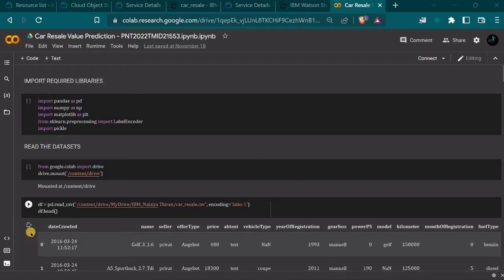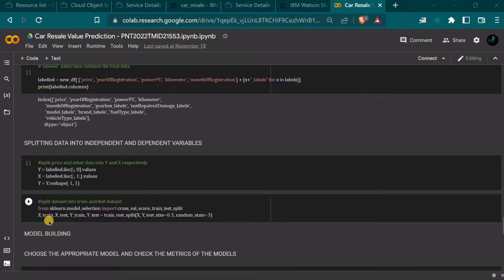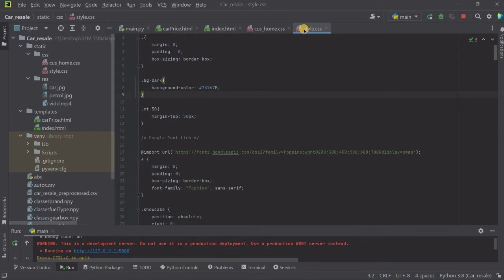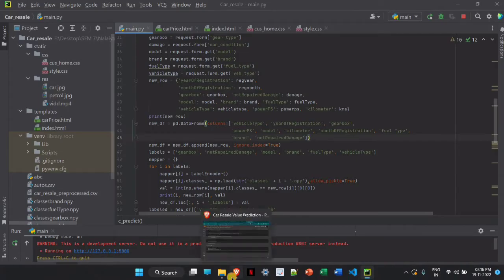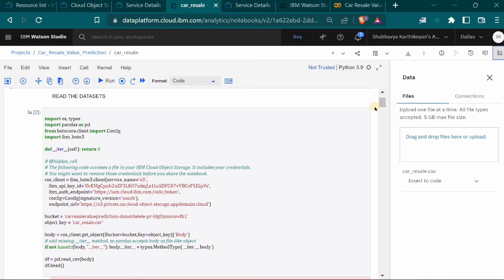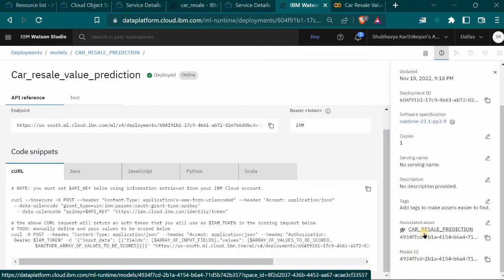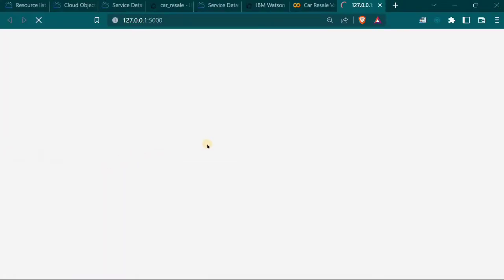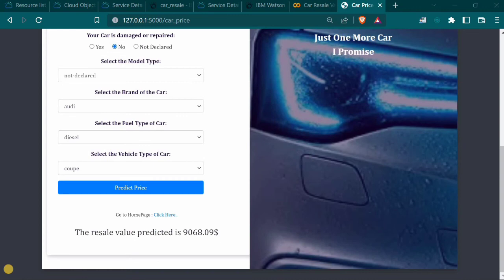Car Resale Value Prediction| PNT2022TMID21553 | Naalaiya Thiran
Shubhavya K   917719IT090
Sivaranjani S   917719IT096
Parameshwaran T R   917719IT125
Vighnesh A K   917719IT132